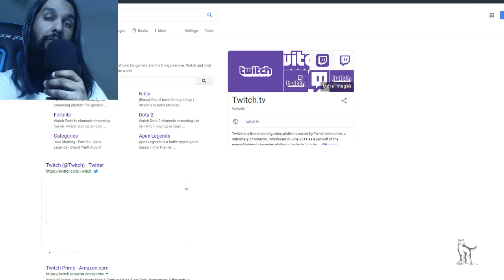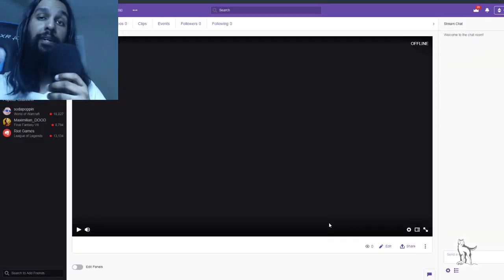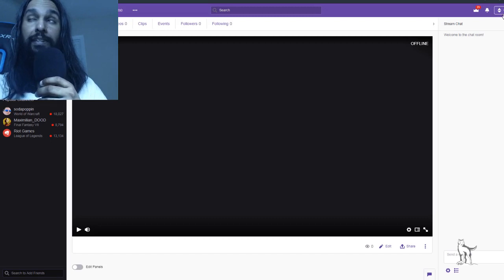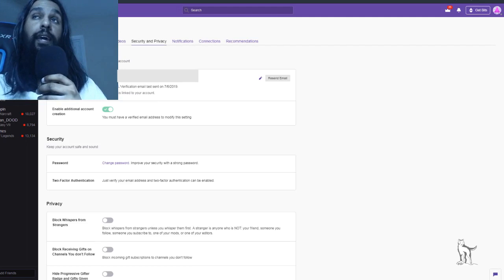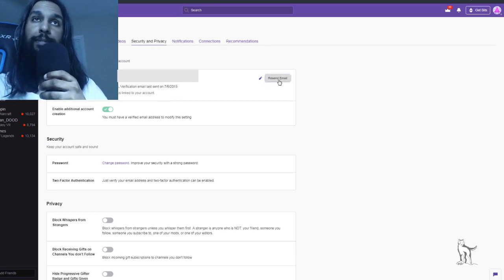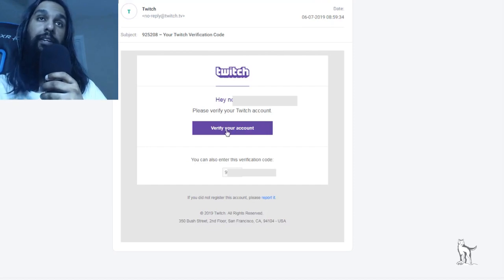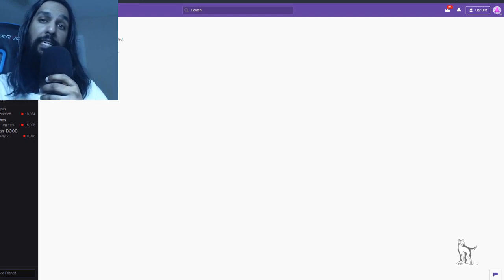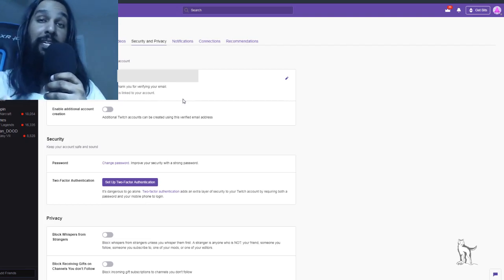How To Verify Twitch Email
How to verify Twitch account. In this video, I go over how to verify your Twitch email.